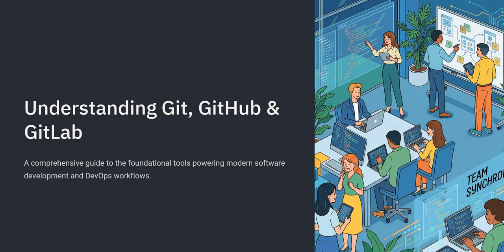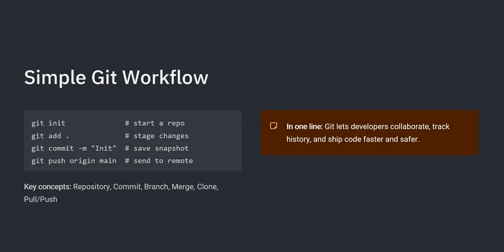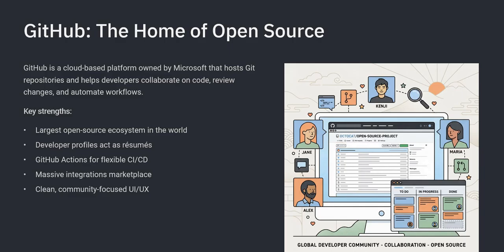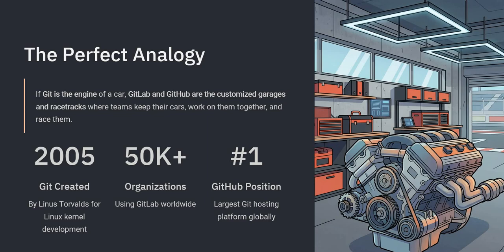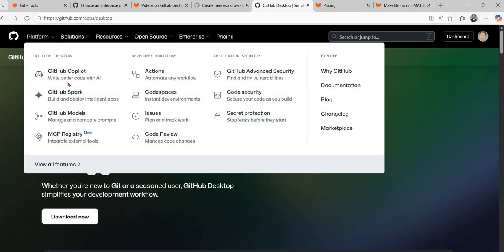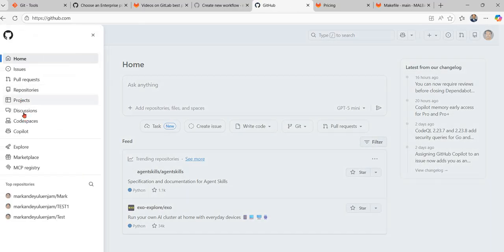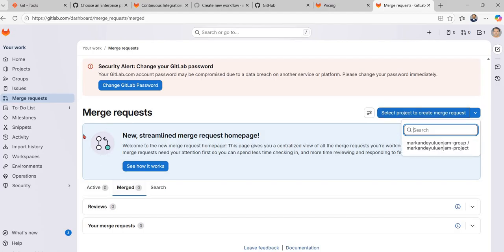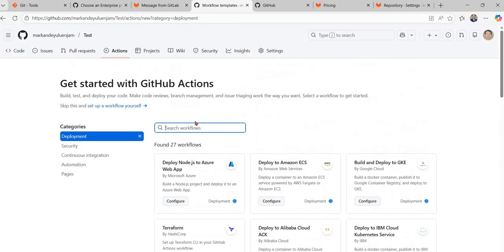Git vs GitHub vs GitLab Explained | Complete Guide for Developers & DevOps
Description:
Confused about Git, GitHub, and GitLab? This video breaks down the differences, similarities, and use cases of these essential tools for developers and DevOps engineers.
📌 What you’ll learn in this video:
What Git is and why it’s the backbone of modern software development
How GitHub and GitLab extend Git with collaboration, CI/CD, and DevOps capabilities
Key concepts: repositories, commits, branches, pull/merge requests, and pipelines
When to choose GitHub vs GitLab depending on your project or organization
Example DevOps workflows using Git, GitHub Actions, and GitLab CI/CD
Whether you’re a beginner looking to understand version control or an experienced developer/DevOps engineer wanting to streamline your workflow, this guide has you covered.
💻 Recommended for:
Software developers
DevOps engineers
Tech students & enthusiasts

Enterprises adopting CI/CD pipelines
🔹 Timestamps:
0:00 – Introduction to Git
1:45 – Key Git Concepts
3:30 – What is GitLab & its Architecture
6:15 – GitLab Use Cases & CI/CD
8:45 – What is GitHub & Key Features
11:30 – GitHub CI/CD with Actions
13:45 – GitHub vs GitLab: Differences & Use Cases
16:00 – Choosing the Right Tool for Your Project